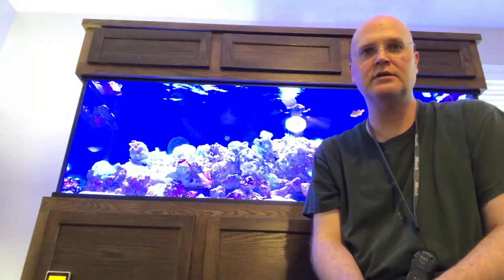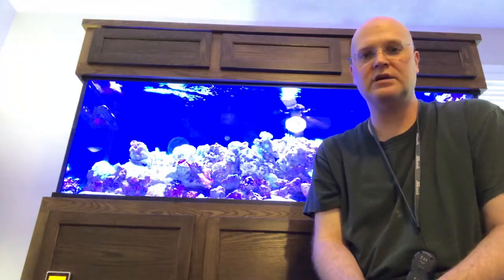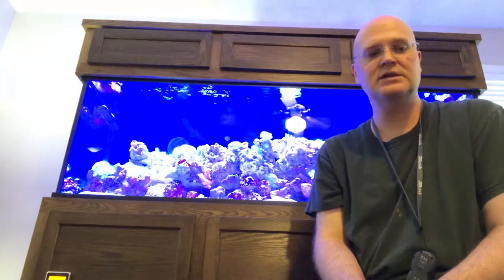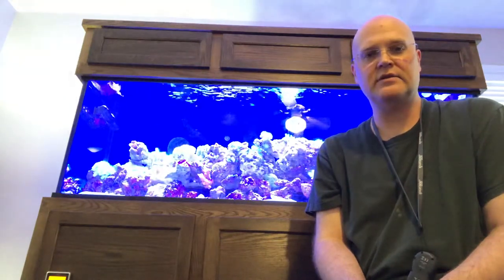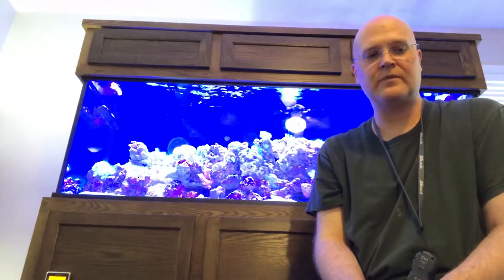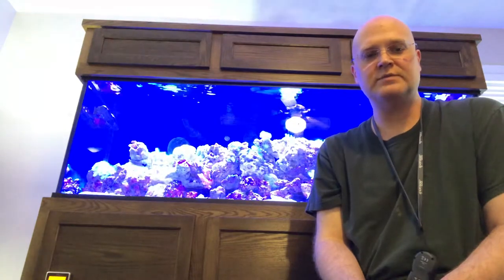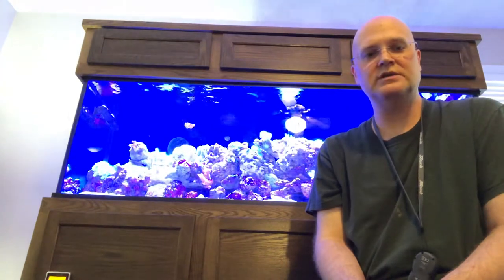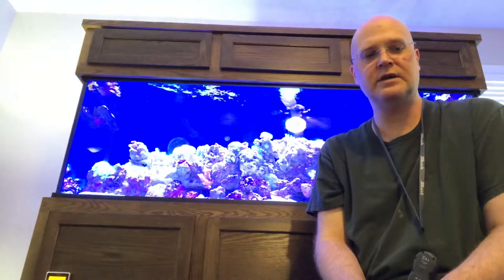Custom Aquariums 180 Gallon Review part 1